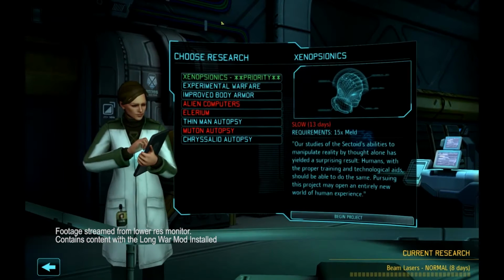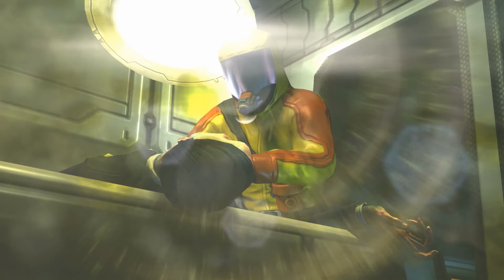XCOM Enemy Unknown Story Summary - The Story Of XCOM Enemy Unknown / Within (SPOILERS)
PLEASE READ THIS DESCRIPTION! --- MAJOR SPOILERS IN THIS VIDEO! IF YOU PLAN TO EXPERIENCE XCOM: ENEMY UNKNOWN/WITHIN YOURSELF, TURN OFF THIS VIDEO.

This is a story recap video for my new Long War 2 campaign here at Charlie. Episode 00 allows people who have never been introduced to XCOM to be familiar enough with the story to know what has happened up until the start of XCOM 2. It doesn't discuss combat/gameplay. It only focuses on what a viewer would need to know to be caught up with XCOM for watching the Long War 2 series.

I HIGHLY RECOMMEND, for people who are not familiar with XCOM, to ALSO watch two more videos I have on the channel - which feature the tutorial missions for XCOM 2. I recorded these well over a year ago, when this game was first released. These tutorial missions are not as action packed, BUT, they will show you the basics of the gameplay, and more to the point of why I recommend watching them, they also include key story elements that are NOT featured in the official Episode 1 of the series on my channel - because the Long War 2 mod to overhaul the game, turns off the possibility of playing the tutorial missions.

SO... if you've never been introduced to XCOM before and that's why you're watching this, you'll get the most informative look at everything by watching Episode 00 (this video), then XCOM 2 Tutorial Missions part 1 and then part 2. After that, THEN come and watch Episode 1 of the official series playlist. That will give you the best "experience" in terms of the story itself. Below are the links to those, in order:

-- If you've played XCOM2, or EU/EW before, or you're already familiar with the story in other ways, you don't need to watch anything else. Starting with Episode 1 will work perfectly for you.

Gain access to the Charlie Community Discord channel, where you can chat with other people in the Charlie community about... well... anything you want. Check it out! It's free